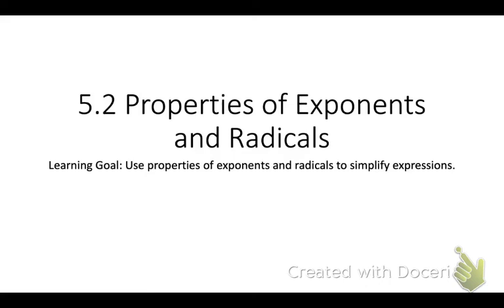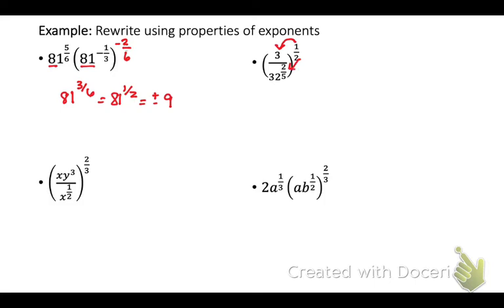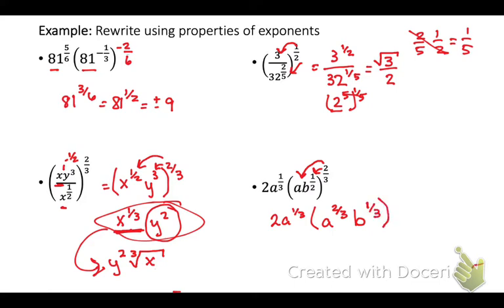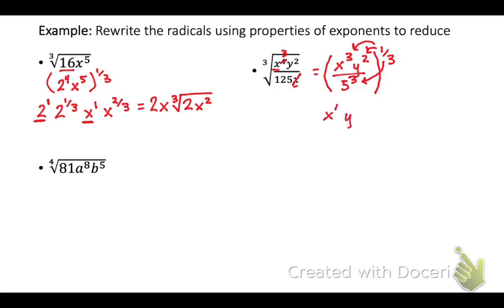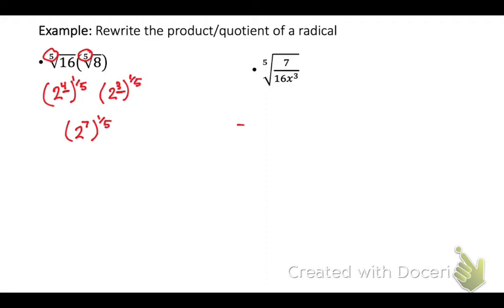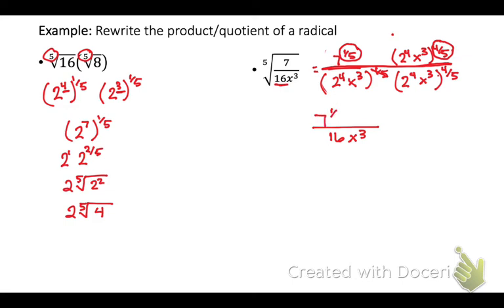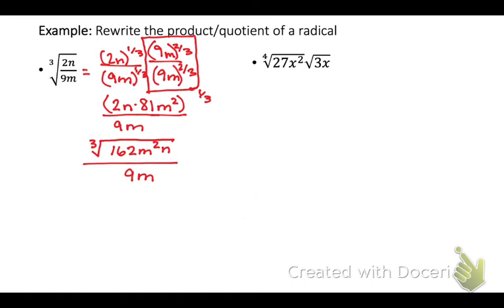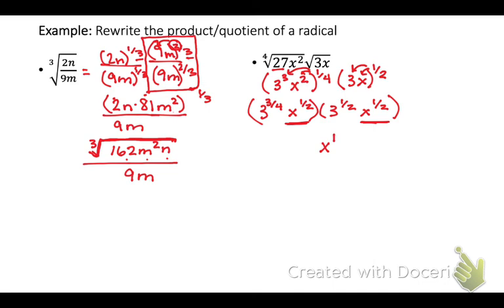A2 5.2 (2/25/2022)